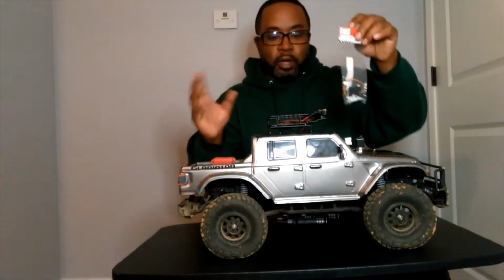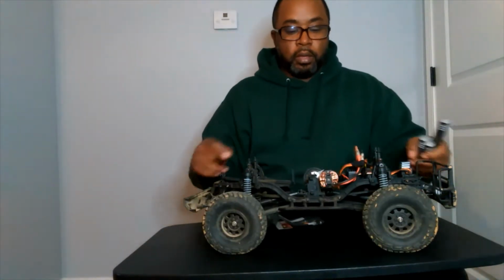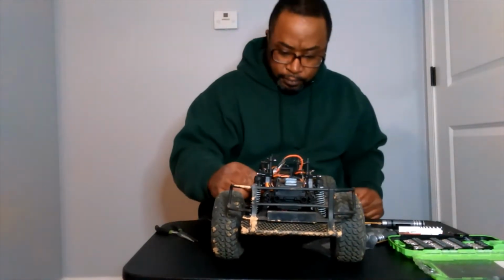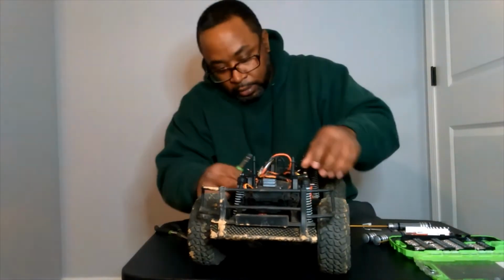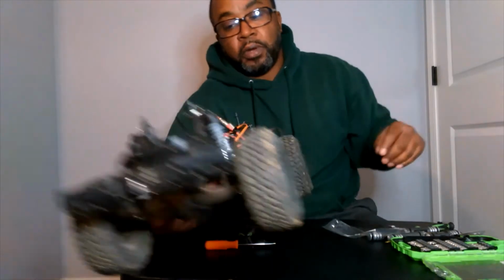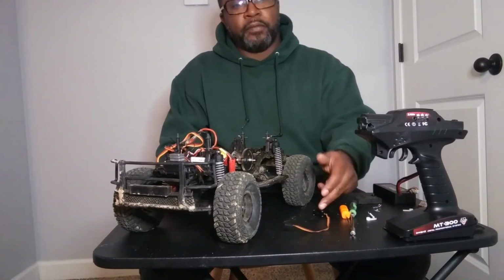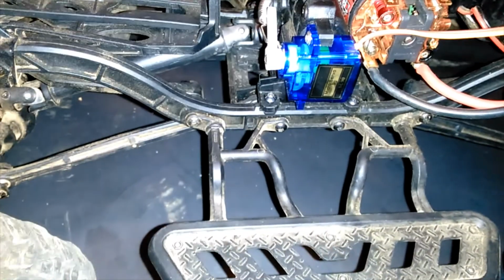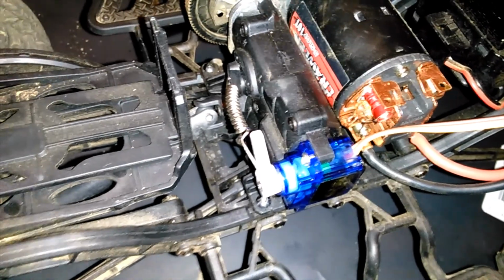INSTALLING 2 SPEED TRANSMISSION SERVO ON HG-P402 CRAWLER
I was finally able to complete this project after a few setbacks. So, happy to get this completed and it works! Now my son can switch from high/low gear at the flick of a button on his controller.